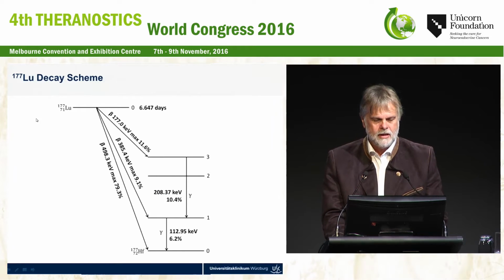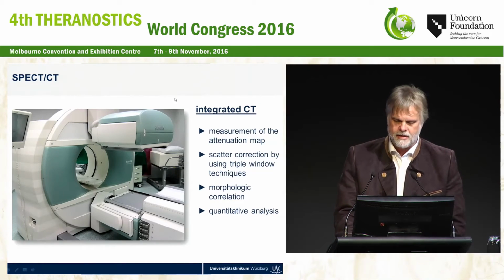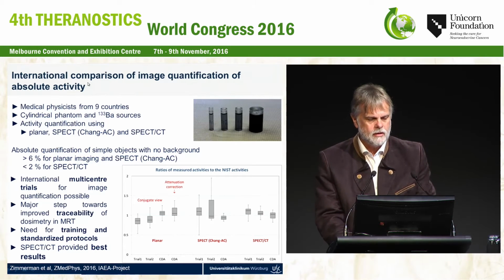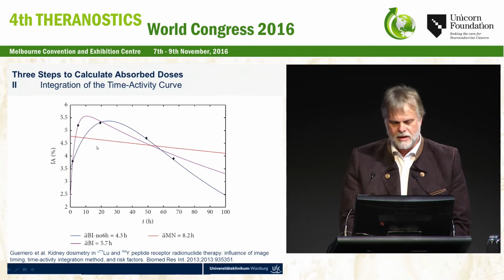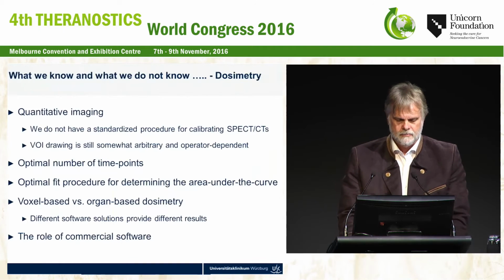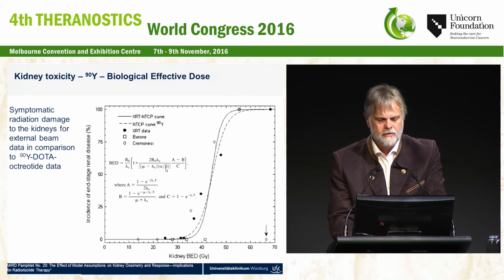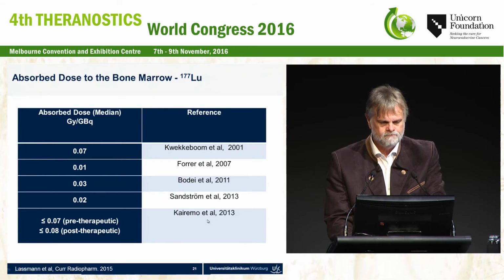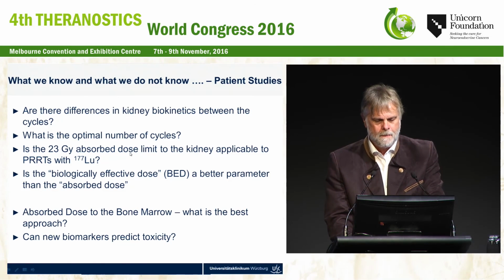Dosimetry in 177Lu treatment what we know and what we do not know Prof Michael Lassmann, University